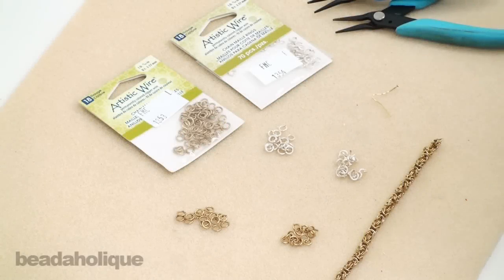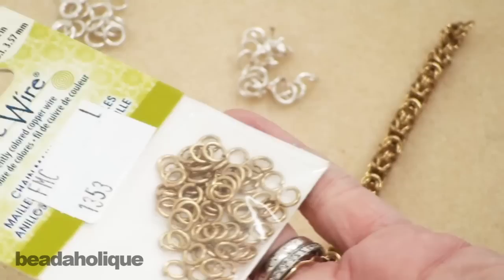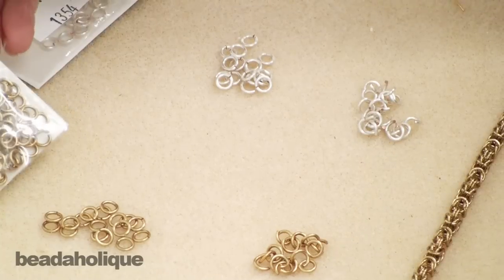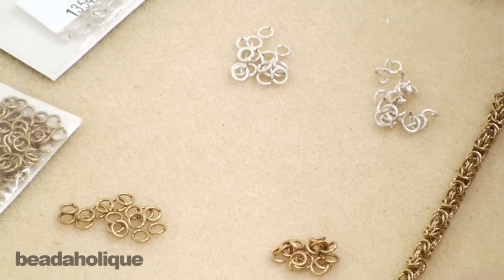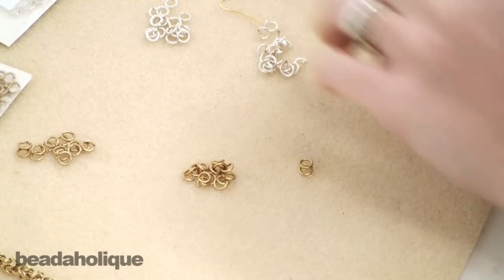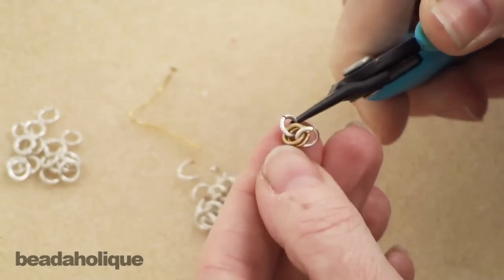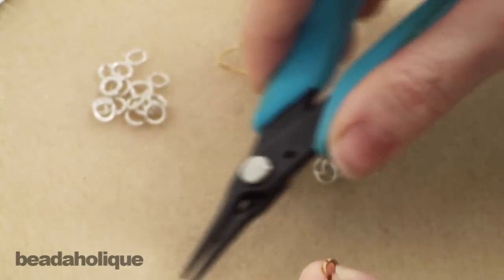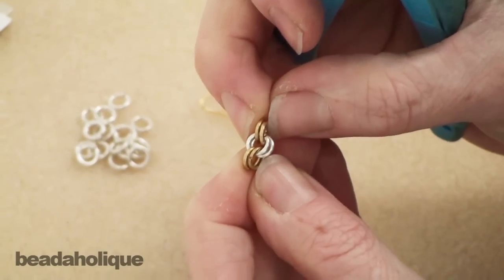How to Do Byzantine Chain Maille Weave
- In this video, see how to do the very popular Byzantine Chain Maille weave. This is a great weave for jewelry makers and can easily be turned into necklaces, bracelets, and earrings.

Artistic Wire, Chain Maille Jump Rings, 18 Ga / ID 3.57mm / 110pc, Tarnish Resistant Gold Tone Brass
SKU: FMC-1353

Artistic Wire, Chain Maille Jump Rings, 18 Ga / ID 3.57mm / 70pc, Tarnish Resistant Silver Plated
SKU: FMC-1354